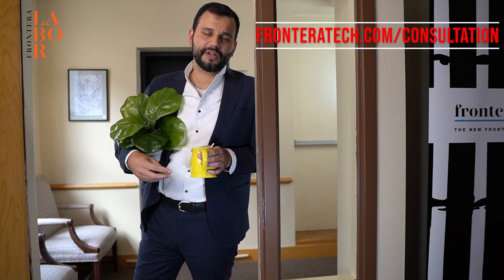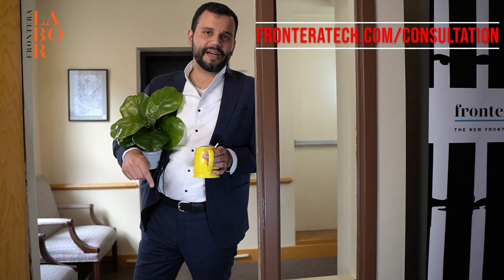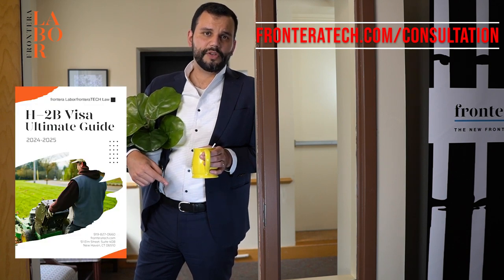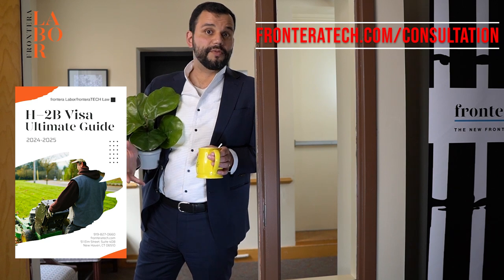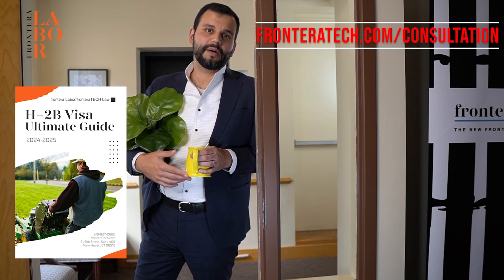H2B Visa Guide: 2024-2025 Part 5 - Consular Processing H-2B workers post-USCIS approval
Thanks for checking out fronteraTECH Law Studios (Formerly "Law Great"), where our Youtube videos discuss global immigration issues, the H-2B visa program for temporary workers, and general immigration advice for those wishing to work in the United States. Our flaghsip program is the podcast "10 Billion People" hosted by Damjan Denoble and Eli MacDonald, of fronteraTECH Law, a law firm focusing on the H-2B visa temporary worker program and EB-3 applications.

Check out our weekly podcast, 10 Billion People, on this channel or on the following podcast platforms: